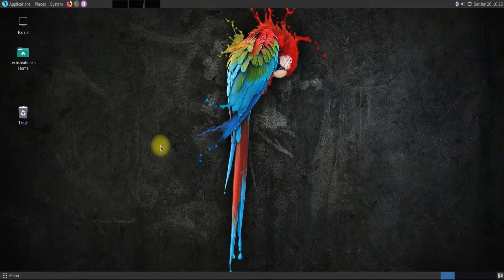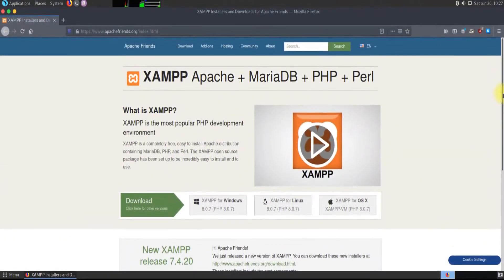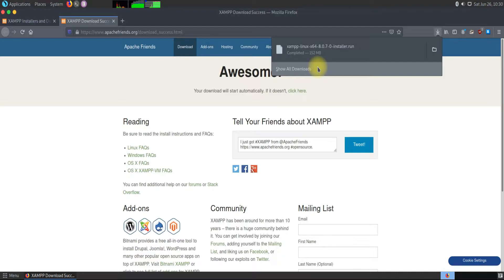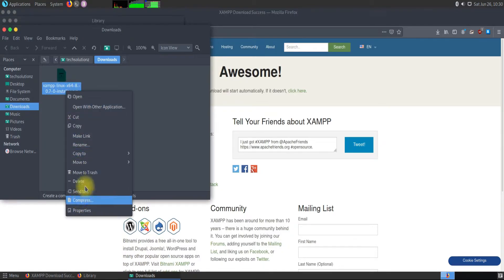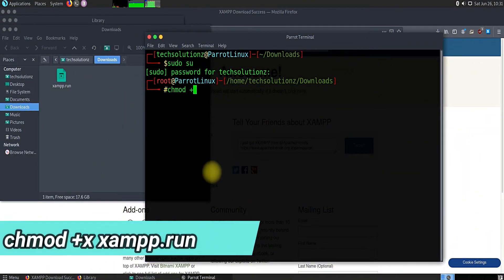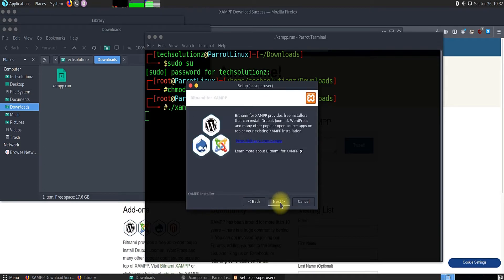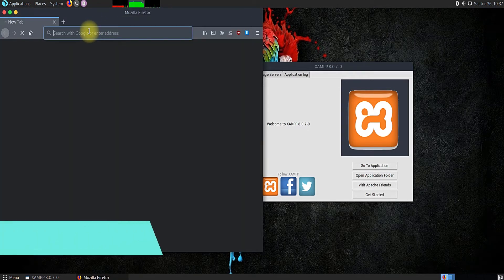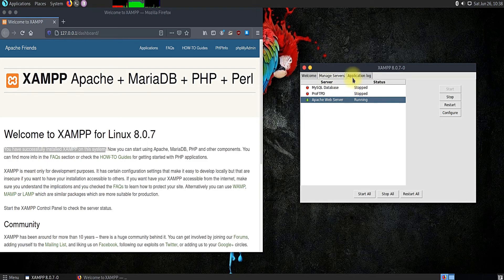How to Install XAMPP on Parrot OS 4.11 | XAMPP for Linux | Apache XAMPP Installer | Download Xampp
How to Install XAMPP on Parrot OS 4.11 | XAMPP for Linux | Apache XAMPP Installer | Download XAMPP is a completely free, easy to install Apache distribution containing MariaDB, PHP, and Perl. The XAMPP open source package has been set up to be incredibly easy to install and to use.
XAMPP for Linux is available to Download on Apachefriends.org. Download XAMPP Installer & Install it on Parrot OS 4.11 easily.